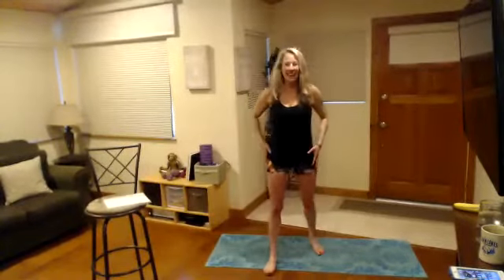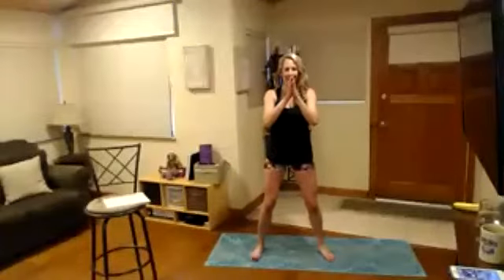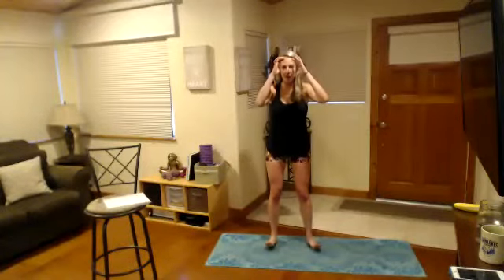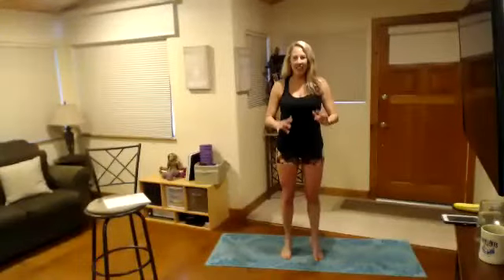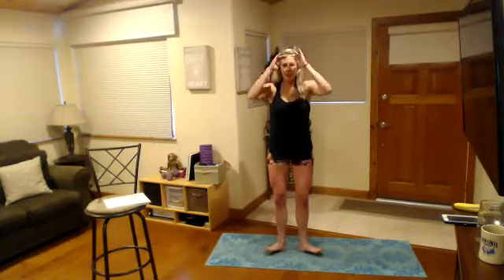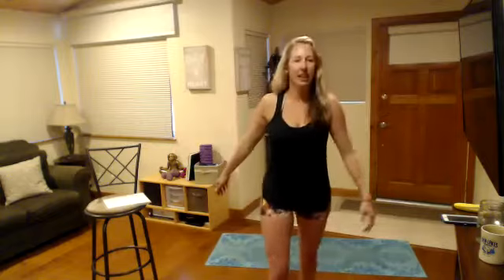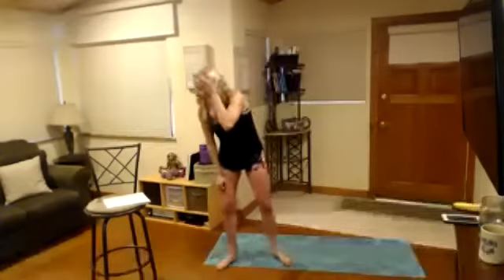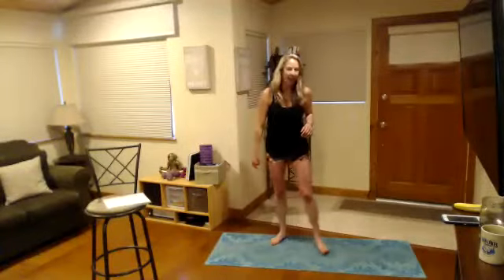VFit Studio Barre Fusion - 4/9/20